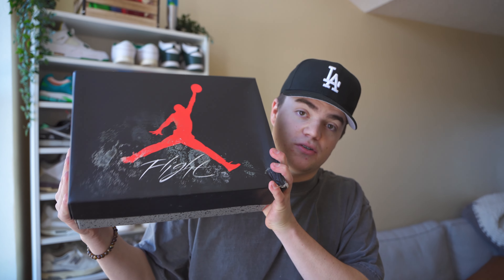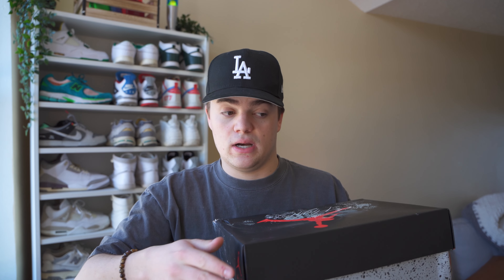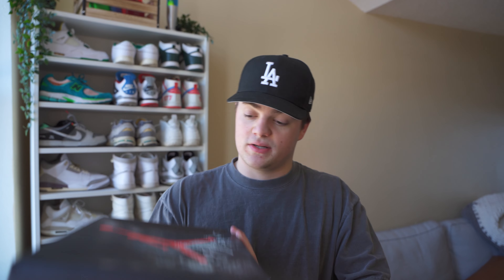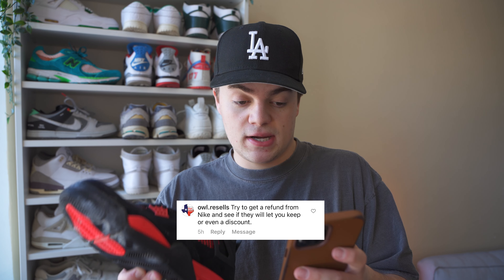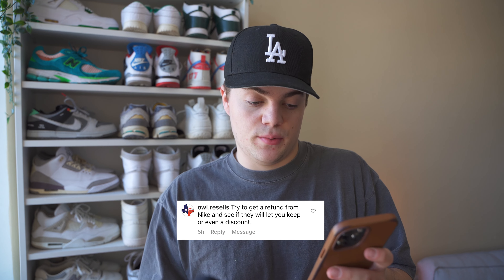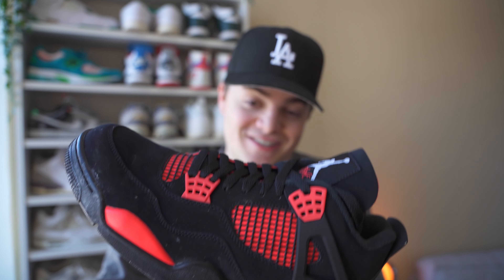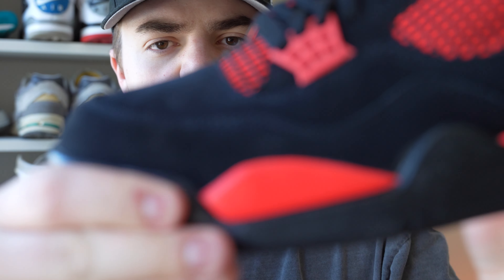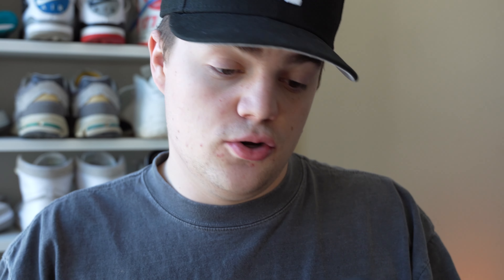Nike sent me MOLDY Air Jordans...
Welcome!
My Name is Charley aka. “Winona Kicks”
I’m a young 20 year old sneaker collector and have a passion for the community of it! I will be review sneakers, talking kicks, and telling you more about myself!
Thanks for reading! Welcome to the journey!